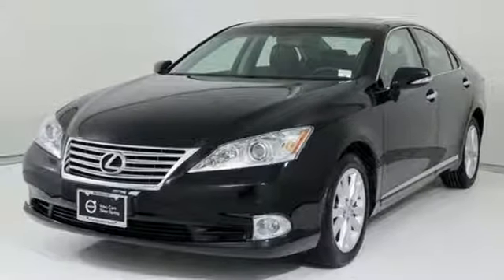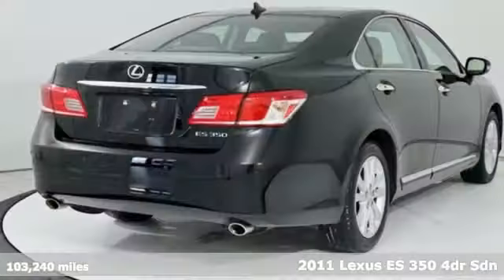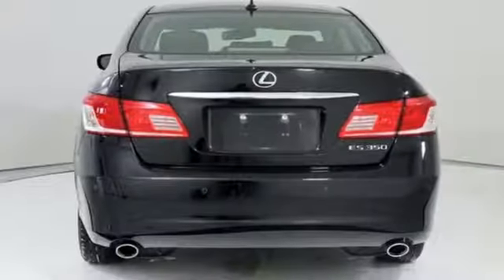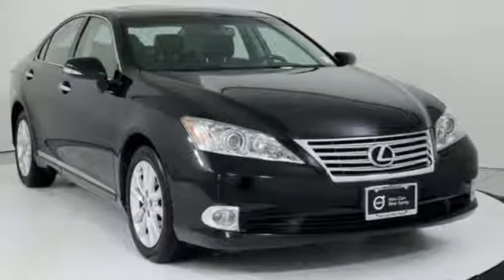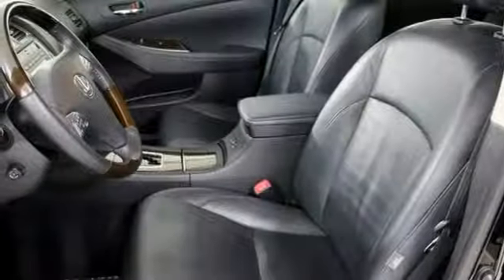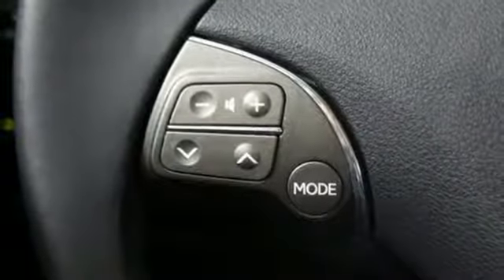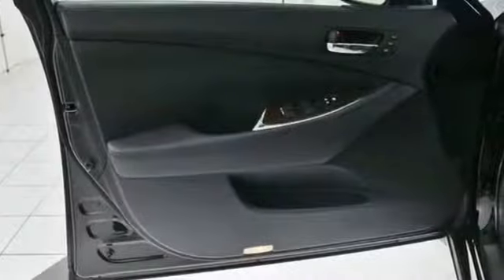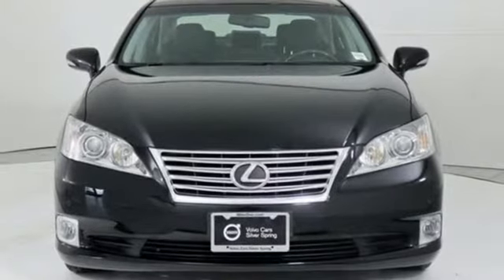Used 2011 Lexus ES Silver Spring MD Washington DC, MD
Year: 2011
Make: Lexus
Model: ES
Trim: 350
Engine: 3.5L V6 DOHC Dual VVT-i 24V
Transmission: 6-Speed Automatic with Sequential Shift ECT-i
Color: Black
Interior: Parchment
Mileage: 103240
Stock #: G90201B
VIN: JTHBK1EG4B2422602
JUST ARRIVED. PENDING INSPECTION. 2011 Lexus ES Obsidian FWD 350 3.5L V6 DOHC Dual VVT-i 24V CARFAX One-Owner. Certification Program Details: Mile One Certified, this vehicle comes with a 12 month or 12,000 mile powertrain warranty. Buy with Confidence.br19/27 City/Highway MPG Parchment w/Leather Trimmed Seating or Perforated Semi-Aniline Leather Trim Interior. Recent Arrival!br*Your additional costs are sales tax, tag and title fees for the state in which the vehicle will be registered, any dealer-installed options (if applicable) and a $299 dealer processing fee (not required by law). Prices are subject to change, and prior sales are excluded from these offers. While every reasonable effort is made to ensure the accuracy of this information, we are not responsible for any errors or omissions contained on these pages. Please verify any information in question with the dealer.

Address:
3121 Automobile Boulevard